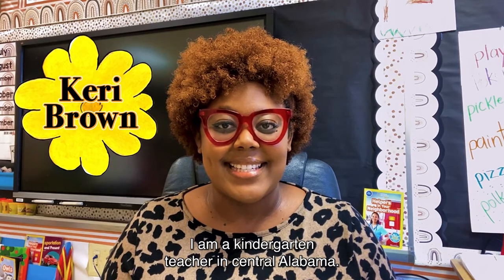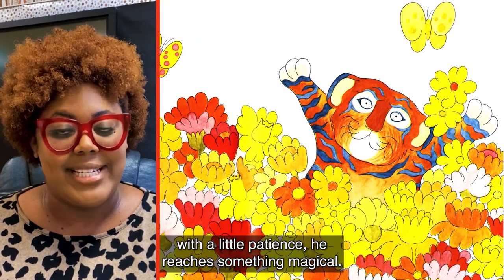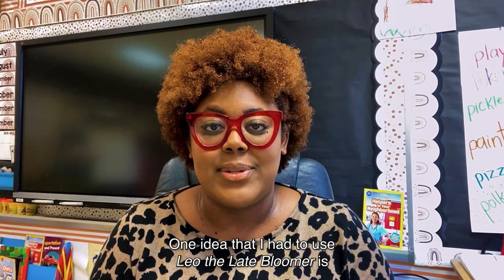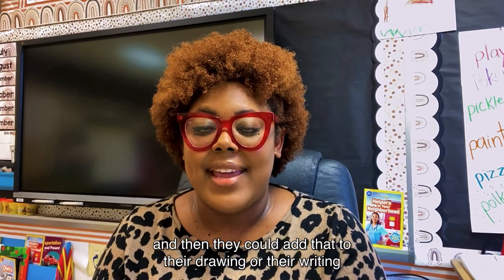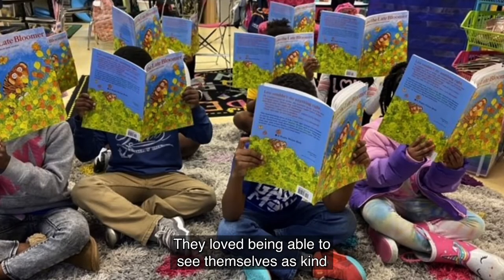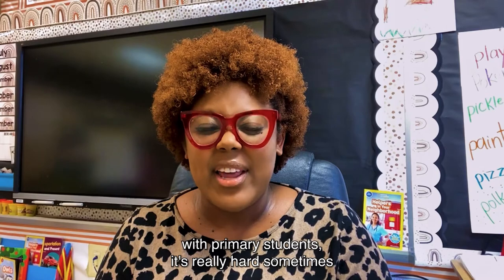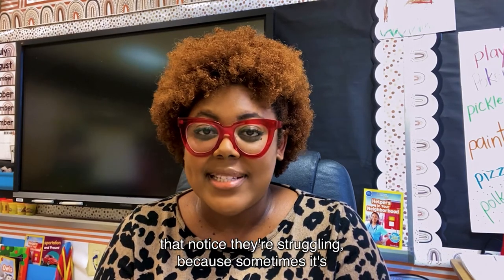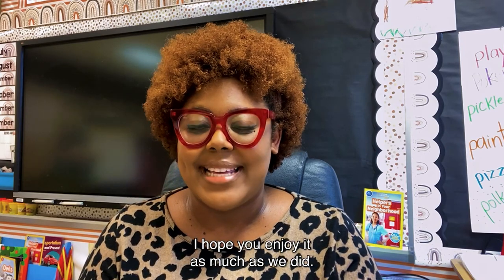Teacher Review: Leo the Late Bloomer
Teacher Keri Brown from Birmingham, Alabama, shares how she uses Leo the Late Bloomer, written by Robert Kraus and illustrated by Jose Aruego, in her classroom to encourage her students not to give up on the many difficult new skills they learn in kindergarten.